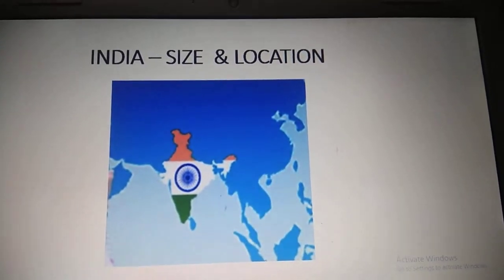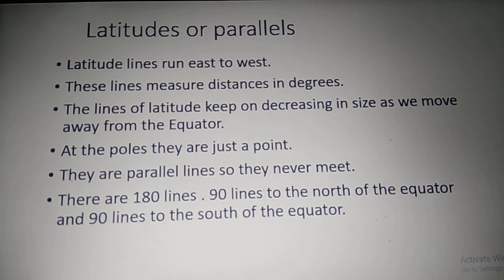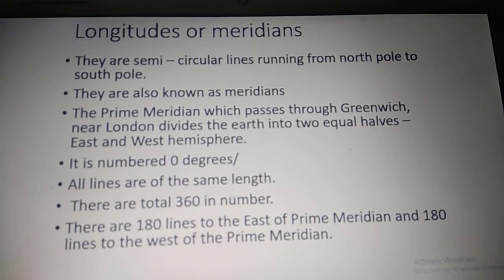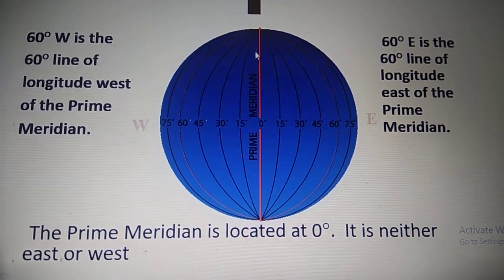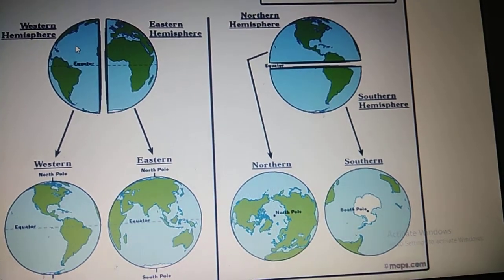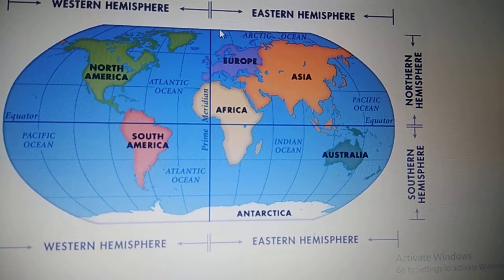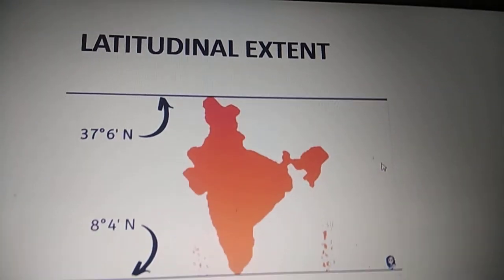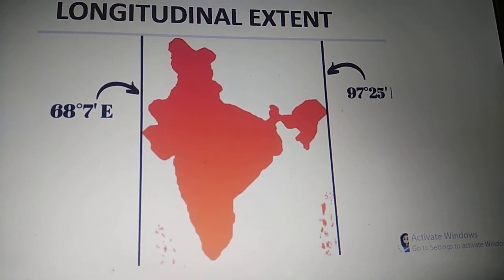India - size & location 1